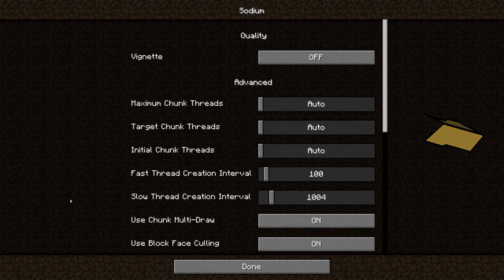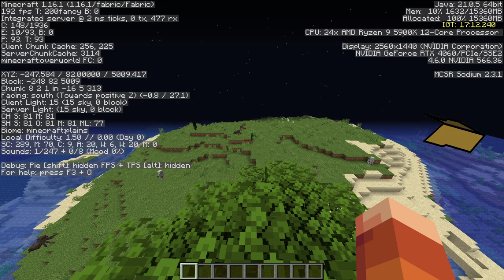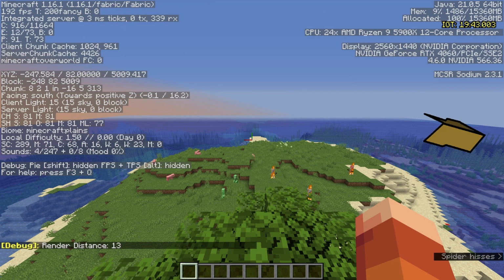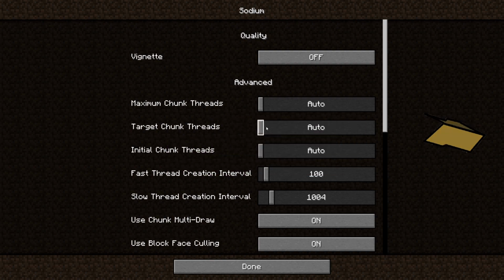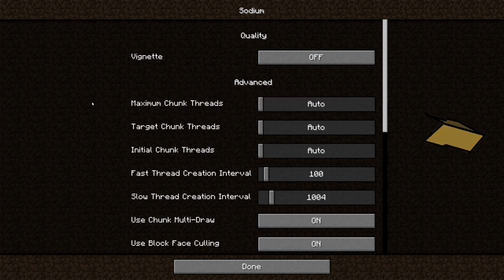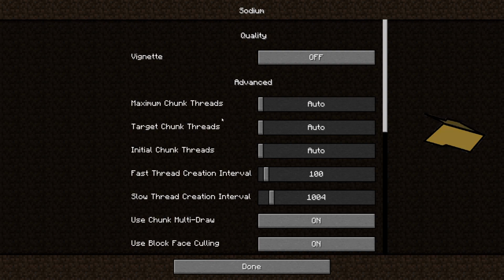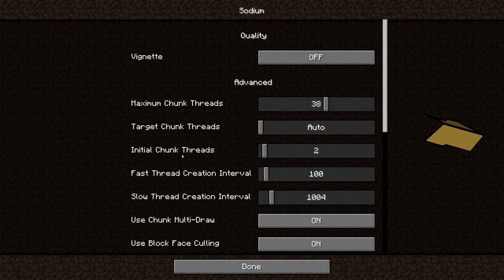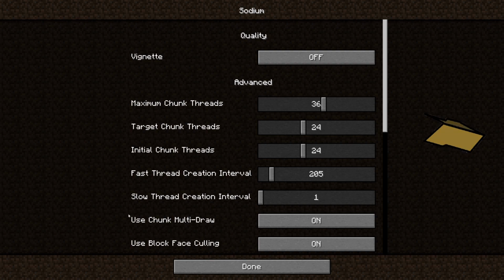MCSR Sodium - Chunk Builder Thread Setting Explanation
MCSR Sodium's latest version fixes F3+F lag spikes by adding delayed chunk builder thread creation. The way that this thread creation works is user-configurable, and this video explains those settings. The default settings should be fine for most users, with no decrease in chunk rendering performance.

Timestamps:
0:00 Introduction / tl;dr
1:02 F3+F lag explanation / background
3:36 New sodium settings explanation
8:26 Example configurations / modifications